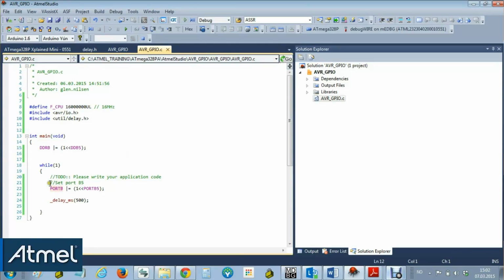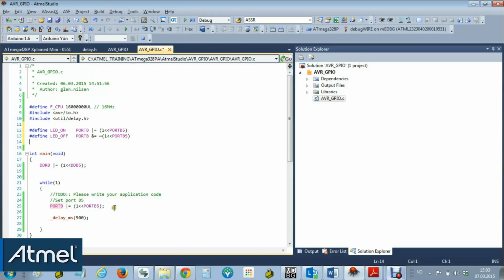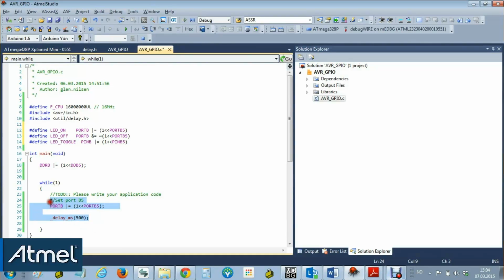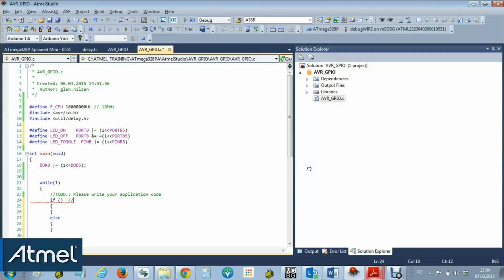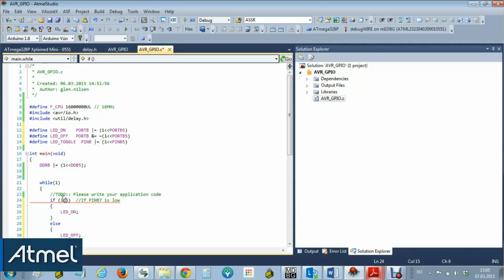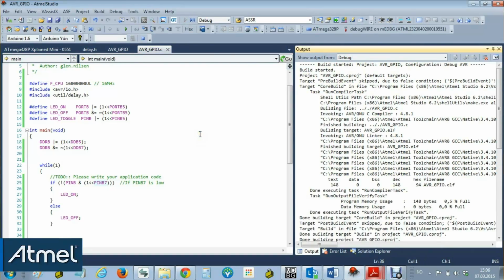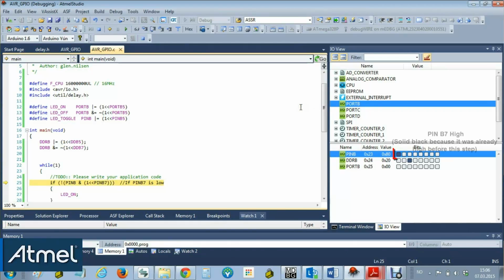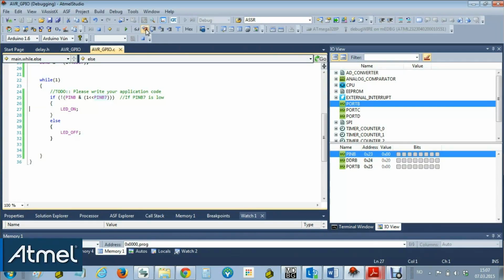Getting Started with AVR: Read an I/O as Input to Turn on LED (#4)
In this video, we will:
- Set up macros to make code more readable.
- Poll the status of the GPIO connected to the switch.
- Debug in Atmel Studio using the I/O view, seeing bits in the PIN, DDRB and PORTB registers change as we single step through the code.